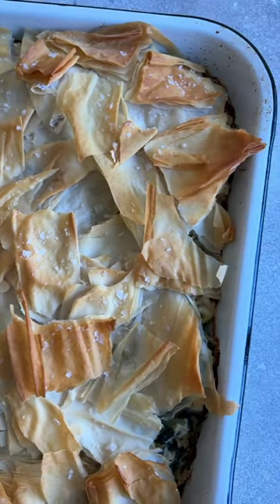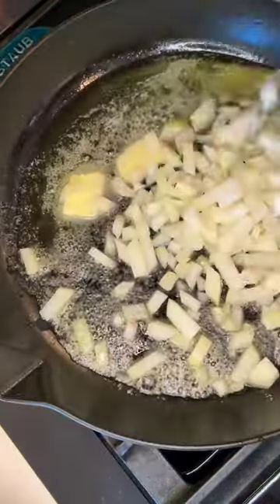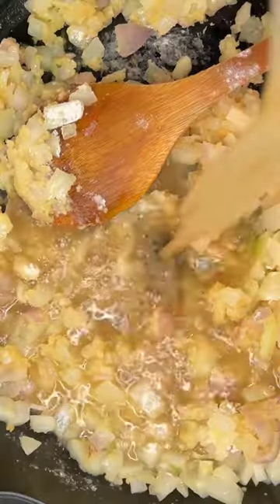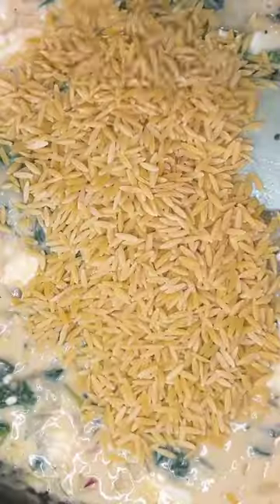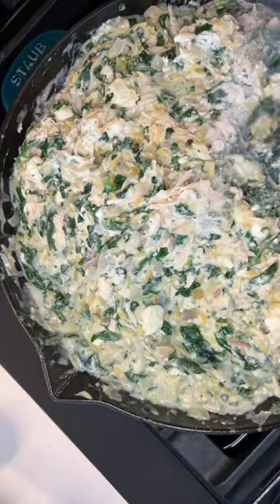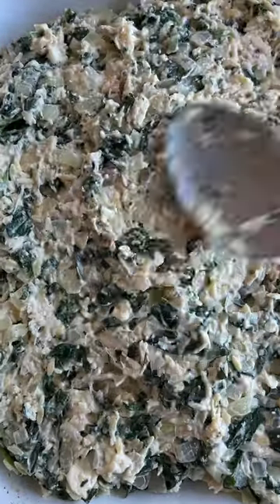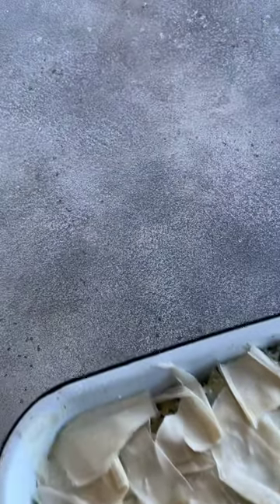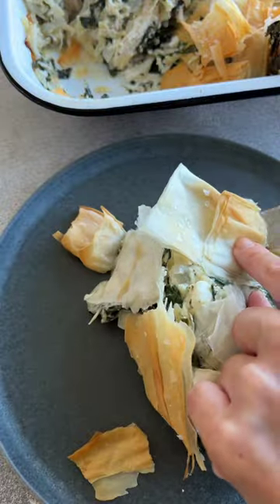Spanakopita Chicken Bake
Spanakopita Chicken Bake takes everything you love about the traditional Greek spinach pie and makes it into a full meal.

Made with spinach, feta, and orzo, this recipe will definitely make it into your weekly dinner rotation!